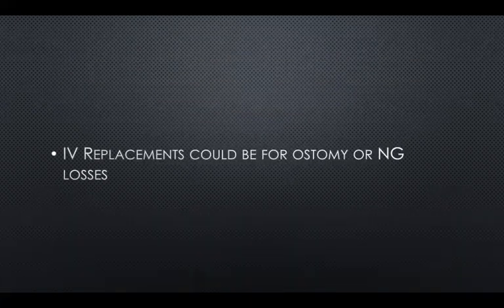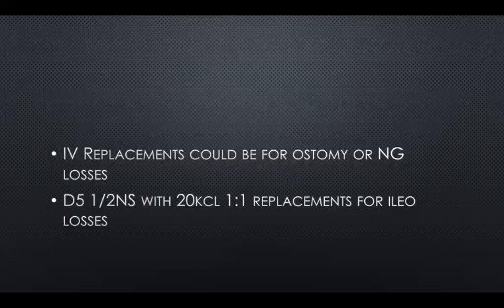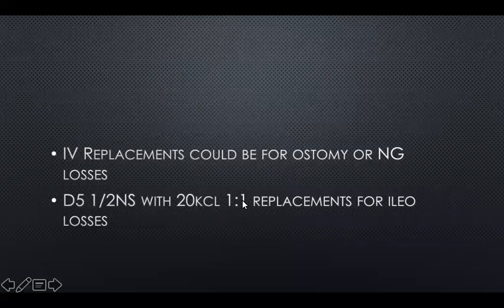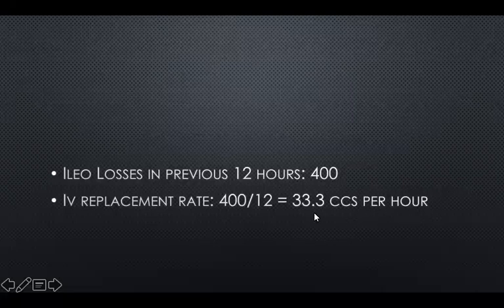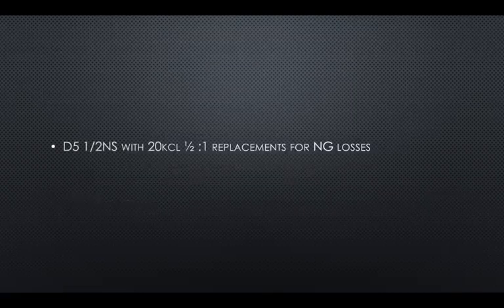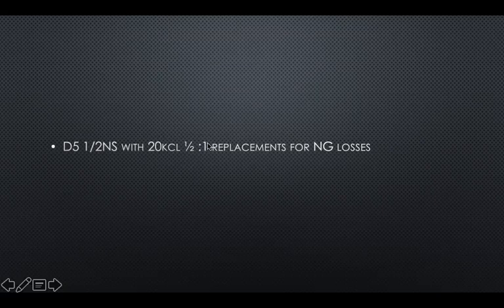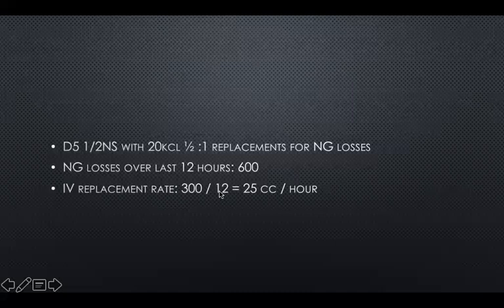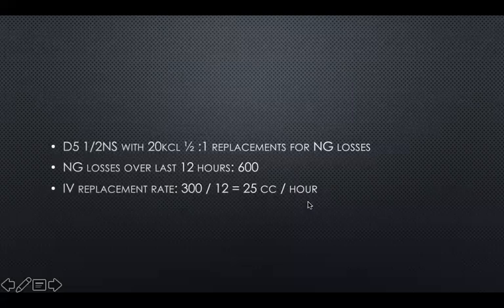Calculating IV Replacement Rates